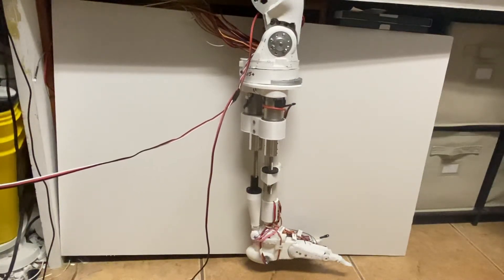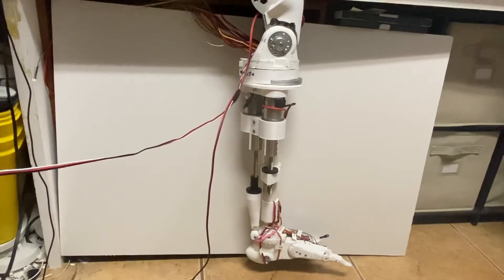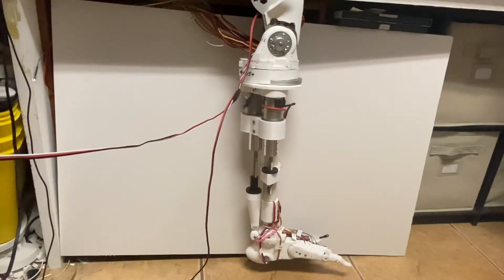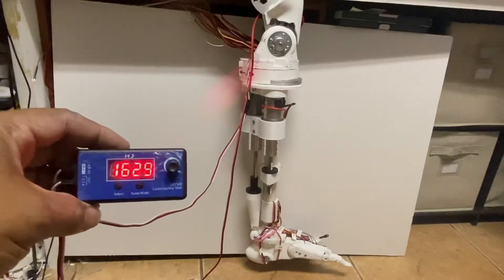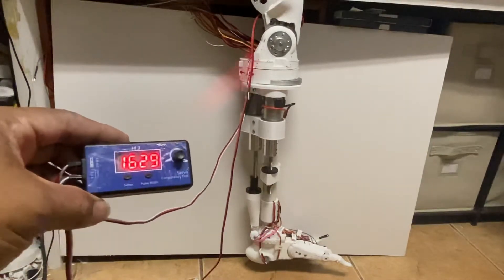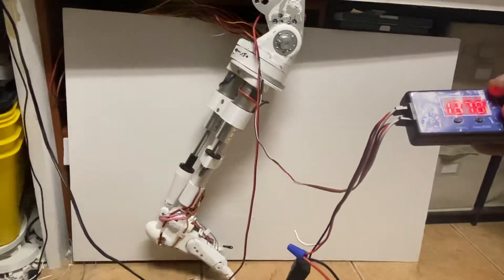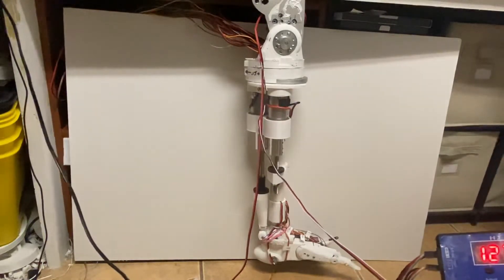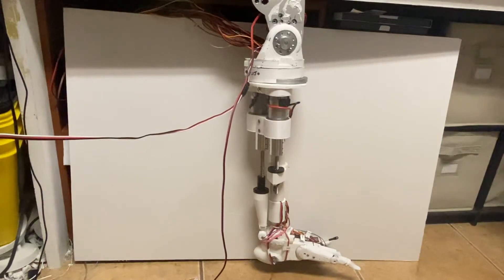DARA Robot knee test 2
In this video I am showing how DARA Robot moves it’s knees for the first time.